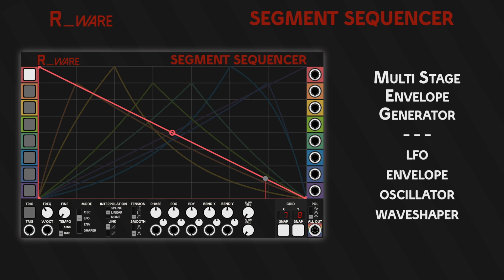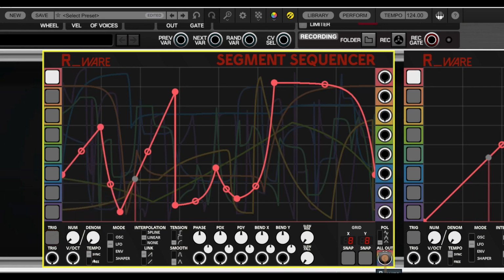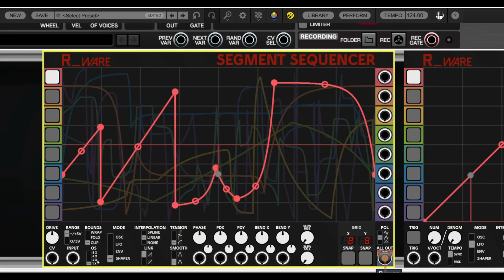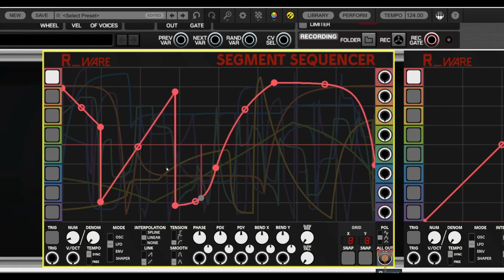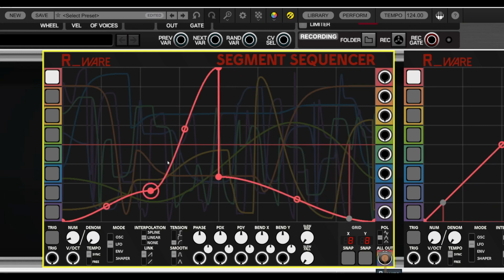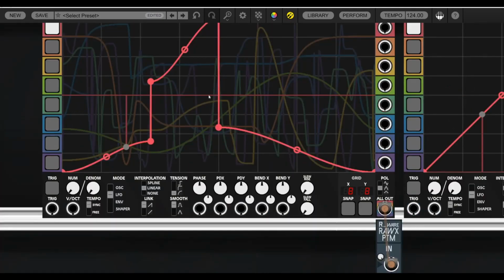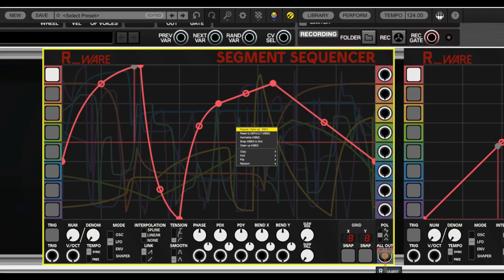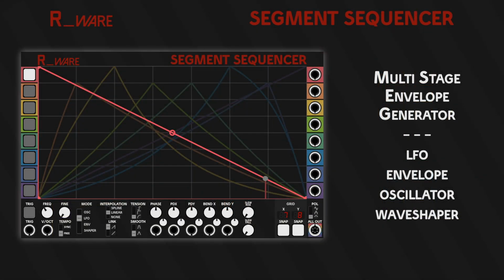R_Ware Segment Sequencer Tutorial - Voltage Modular